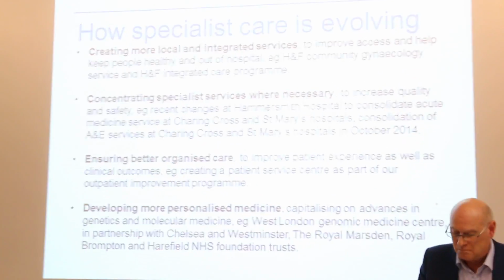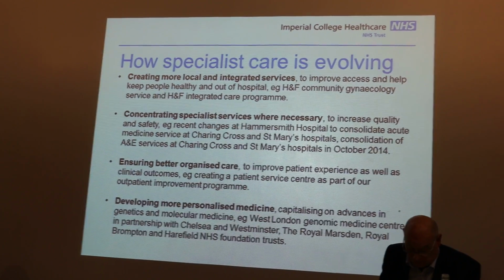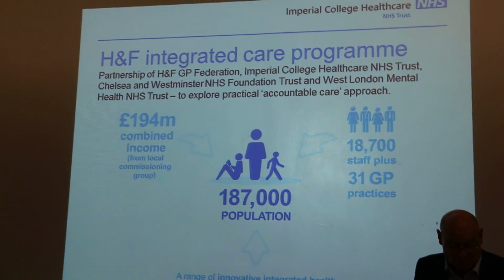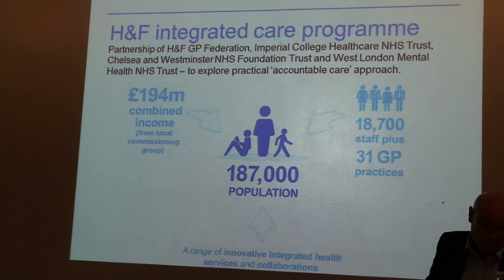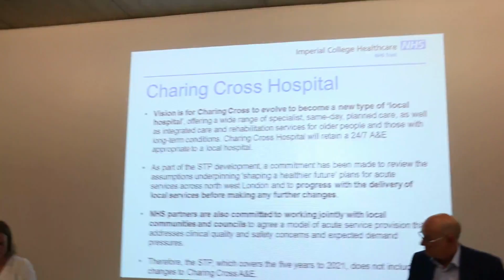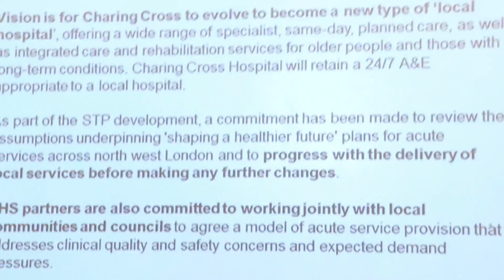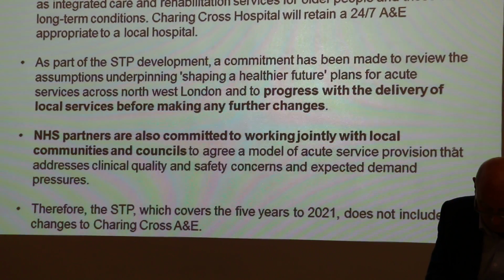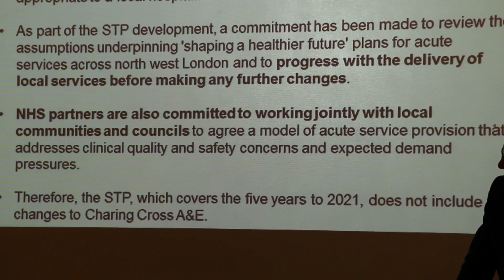Dr Tracey Batten, Chief Executive of Imperial NHS Trust talking about STP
Dr Tracey Batten, Chief Executive of Imperial NHS Trust
STP "Engagement" Event in Hammersmith 03/10/2016
'Sustainability and Transformation Plan'(STP)
St Paul's Church, Hammersmith

“Deeply flawed hospital plans must be halted immediately” says Michael Mansfield QC

Landmark report says plans threaten fundamental principles of the NHS and provide “no realistic prospect of achieving good quality accessible healthcare for all.”
One of the country’s biggest hospital shake-ups is deeply flawed, likely to exacerbate a deteriorating situation, a threat to the fundamental principles of a universal NHS and should be halted immediately, according to a landmark report from the Independent Healthcare Commission chaired by Michael Mansfield QC.
NHS North West London’s Shaping a Healthier Future (SaHF) programme has already seen the hugely controversial closures of two A&E departments, at Hammersmith and Central Middlesex hospitals and the closure of Ealing maternity unit. Further downgrading of Ealing hospital is planned, along with the closure and sale of the majority of Charing Cross hospital site.
The Independent Commission also uncovered shocking details of spiralling management and consultancy costs. At the same time, a crisis is developing in emergency services, with GP services clearly failing to meet demand across the region, contributing to a crisis in A&E performance.